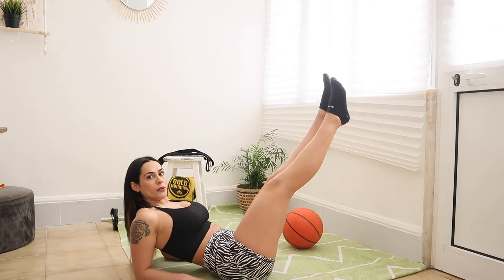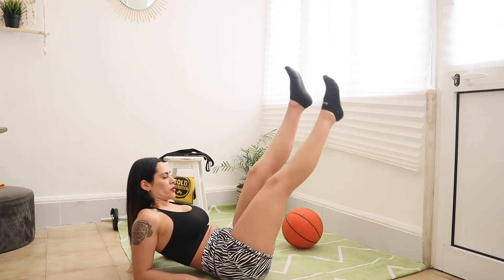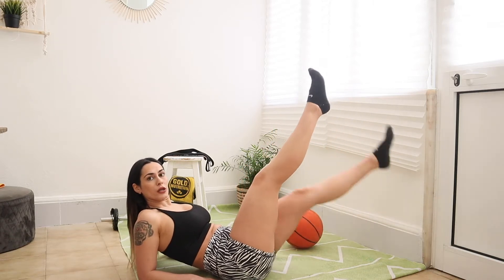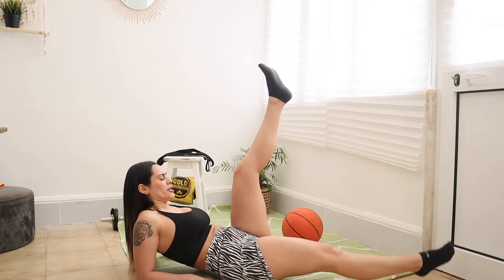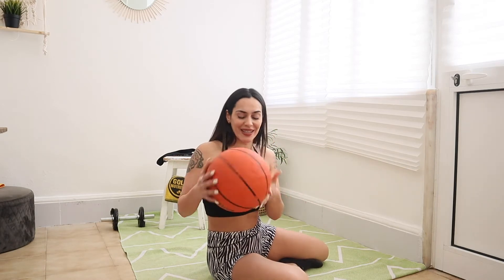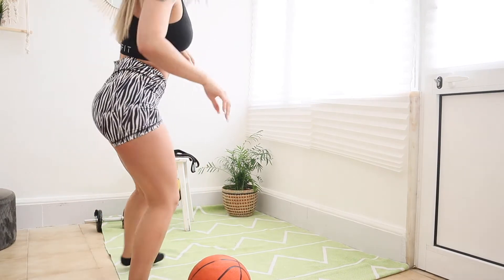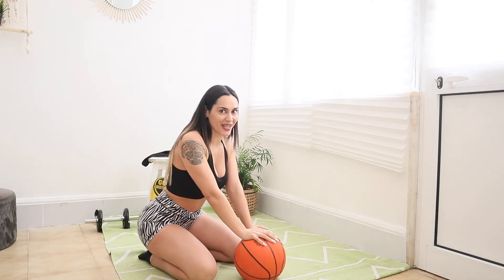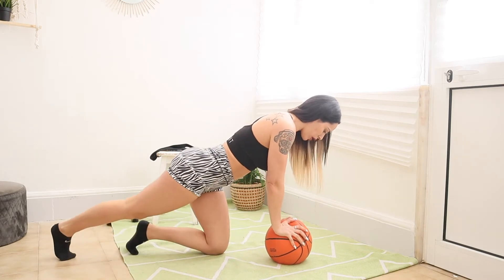20 DAY AB CHALLENGE DAY 9 -INÊS RODRIGUES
Hello everyone and welcome to the 20 DAY AB CHALLENGE!

20 days of less than 10 minute workout to work our CORE!

any questions or feedback please let me know